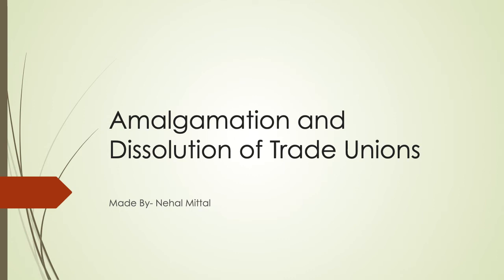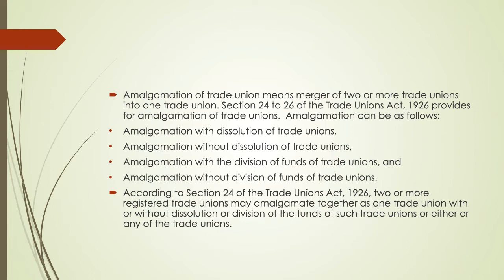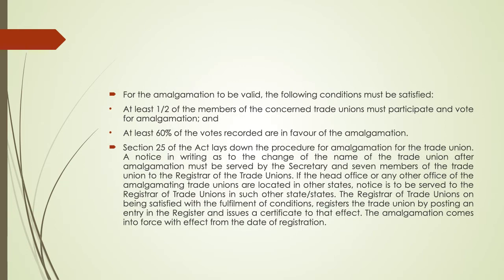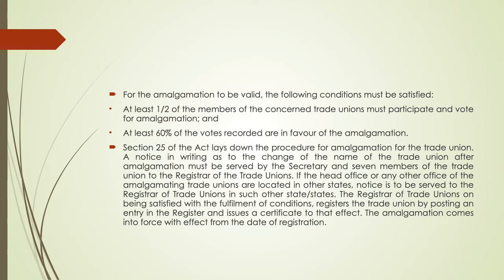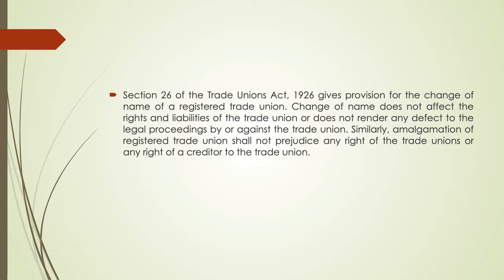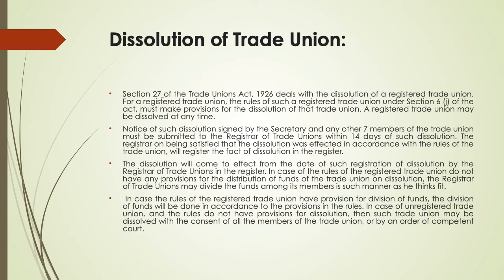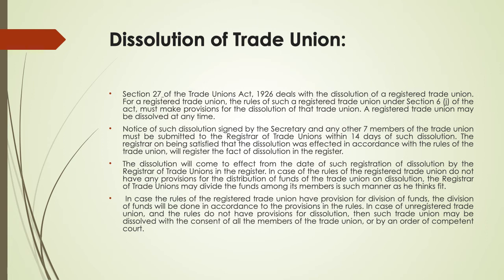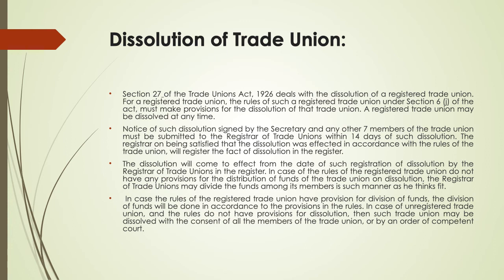Amalgamation and Dissolution of Trade Unions?